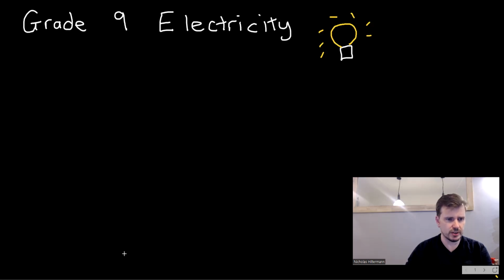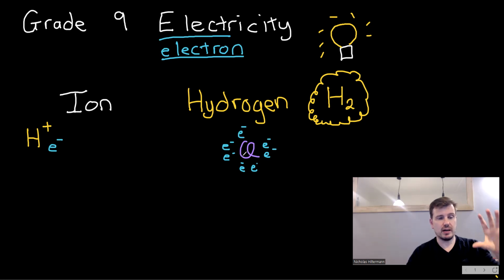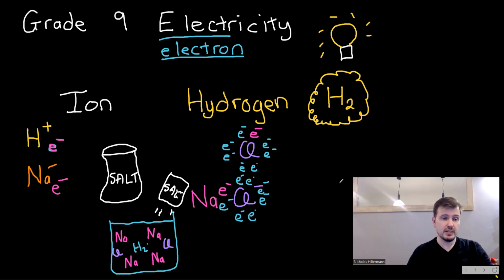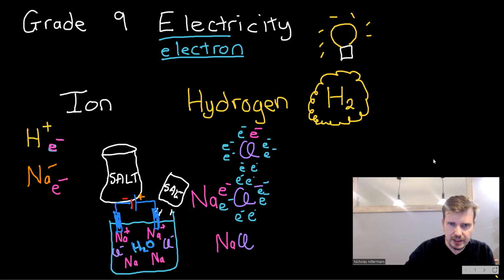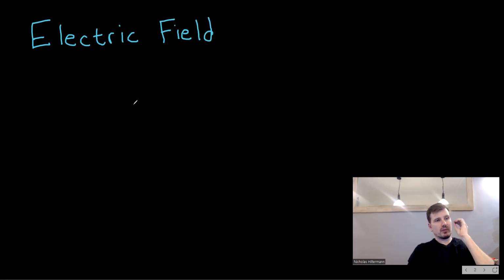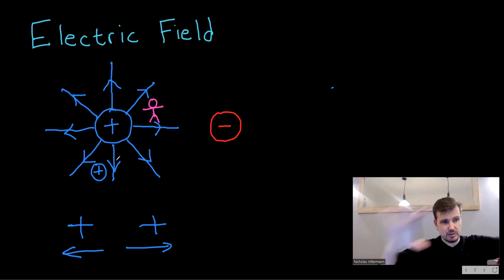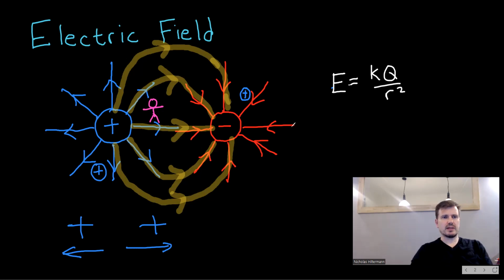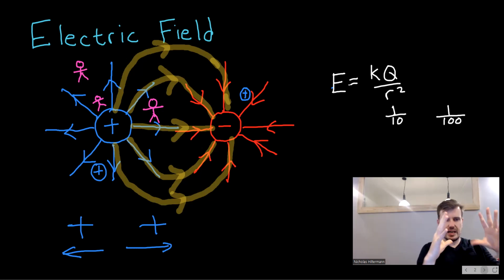Grade 9 Science | Electricity Revision (Everything You Need) Part 1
This video provides a comprehensive introduction to Grade 9 Electricity, breaking down complex scientific concepts into easy-to-understand explanations. Whether you're preparing for an exam or just need a clear revision session, this "video notes" format acts like a personal tutor talking you through the essentials of charge, fields, and the movement of electrons.

From understanding how salt ionizes in water to visualizing the invisible electric fields around charged particles, we cover the foundational topics that bridge the gap between chemistry and physics in the Grade 9 curriculum.

In this video, you will learn:

The Basics of Charge: What electricity actually is—the movement of electrons—and how it differs from static electricity.
Ions and Ionic Solutions: A deep dive into what an ion is, using hydrogen, chlorine, and table salt as examples to show how solutions conduct electricity.
The Flow of Electricity: The historical "mistake" of conventional current vs. actual electron flow and why we still use both today.
Electric Fields: How to visualize the field lines around positive and negative charges and how they interact with each other.
Forces Between Charges: An introduction to how distance affects field strength and the behavior of attractive and repulsive forces.
Timestamps:

00:00 - Introduction: Electricity and the movement of electrons

01:21 - What is an Ion? (Hydrogen and Chlorine examples)

05:21 - How salt (Sodium Chloride) ionizes in water

09:15 - Why electrons are the "movers" in electricity

09:44 - Conducting electricity through ionic solutions

12:03 - Conventional Current vs. Electron Flow

15:15 - Understanding Electric Fields around charged particles

17:55 - Direction of Field Lines: Positive and Negative

21:28 - Link between Electricity and Magnetism

23:01 - How distance affects Electric Field Strength

26:11 - Forces between two charges (q1 and q2)